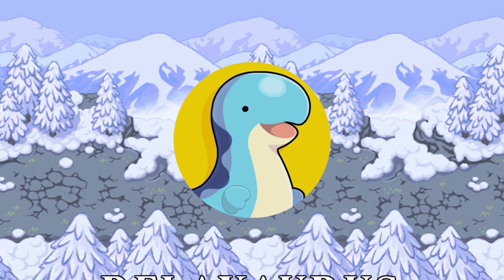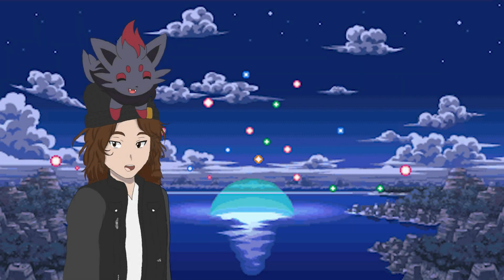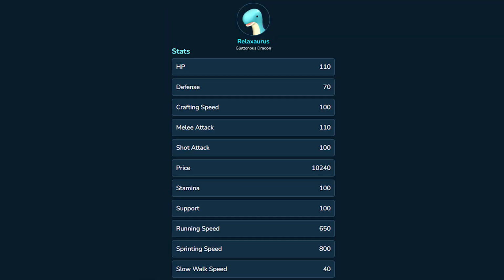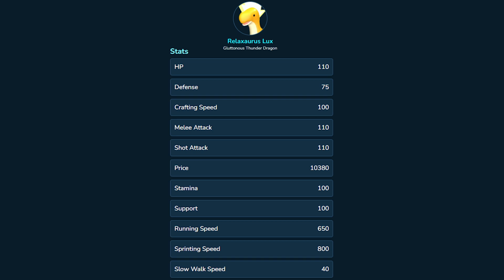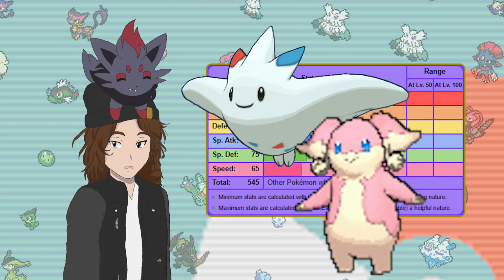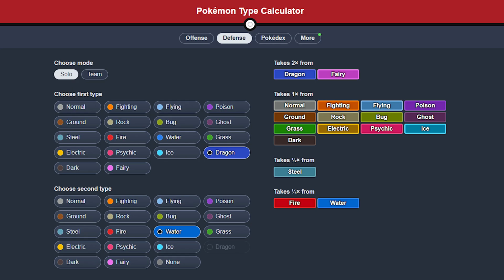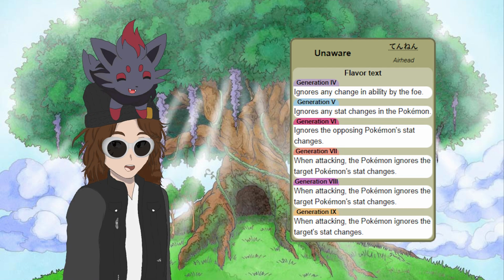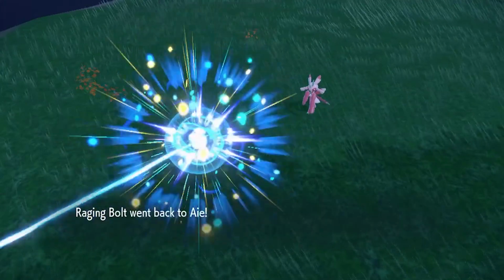I added RELAXAURUS into Minecraft's Cobblemon Mod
You Forgot Your Floaties.

Chapters:
0:00 Intro
1:00 Relaxaurus
2:18 The Stat Spread
4:57 The Movepool
9:57 The Abilities
12:34 The Egg Groups
14:11 The Animations
14:56 The Shinies
15:47 The Spawn Biomes
16:22 The Outro